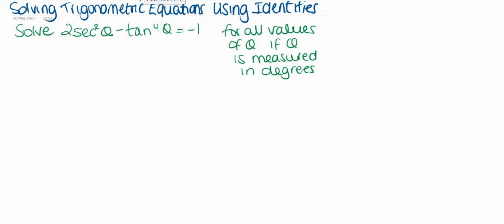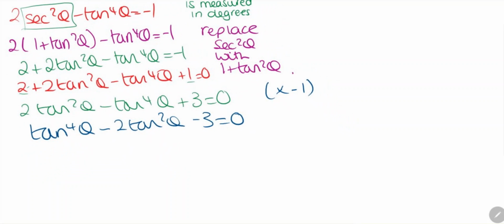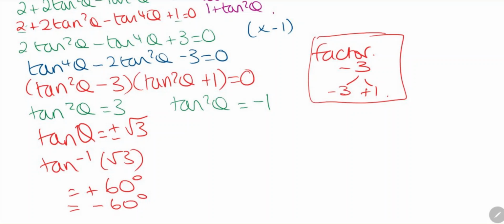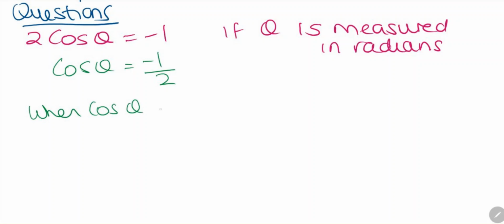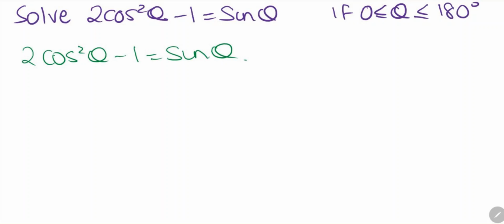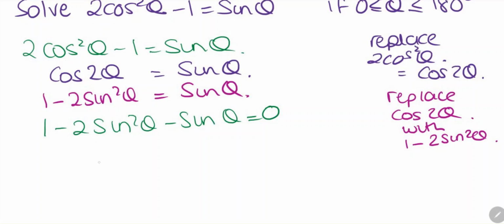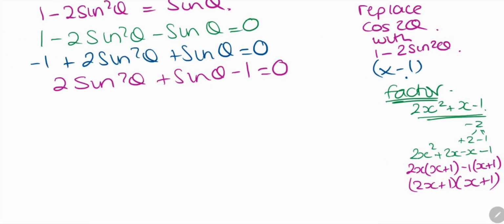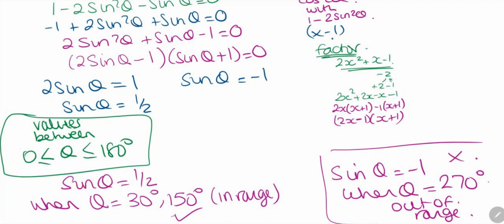Solving Trigonometric Equations Using Identities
Example questions of using Trig identites to solve equations